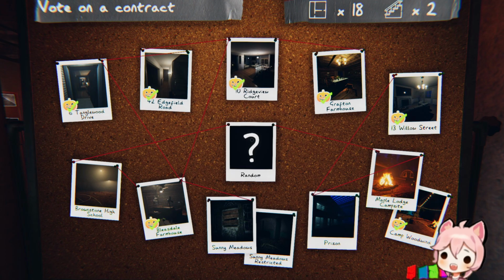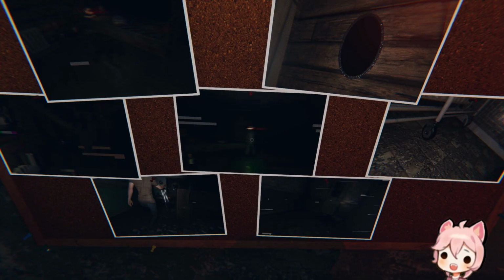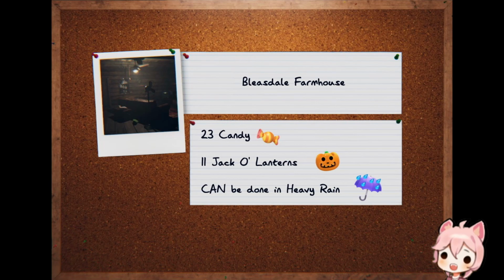Phasmophobia Halloween Challenge | Bleasdale Farm | All Halloween Items (Candy + Jack O Lanterns)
A quick and simple guide to all the Jack O' Lantern and Candy item locations for the Halloween scavenger hunt challenge on the Bleasdale Farmhouse map in Phasmophobia, complete with visual maps. Don't forget to get that ghost photo!

Check me out at other places too!